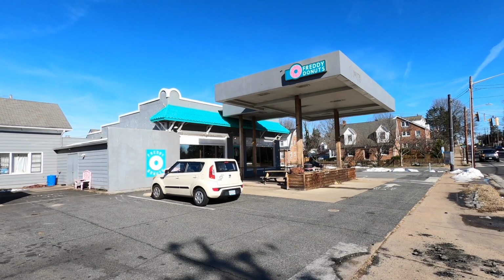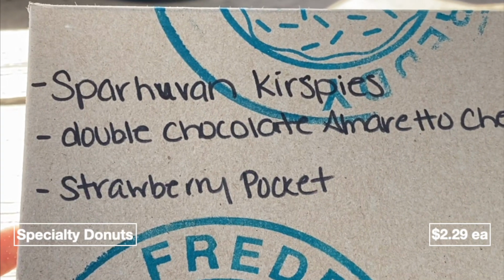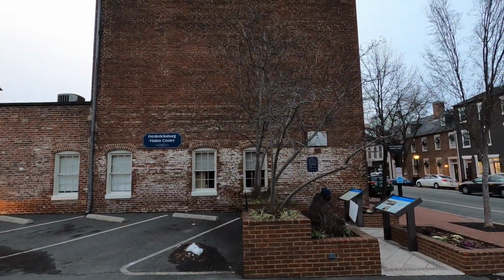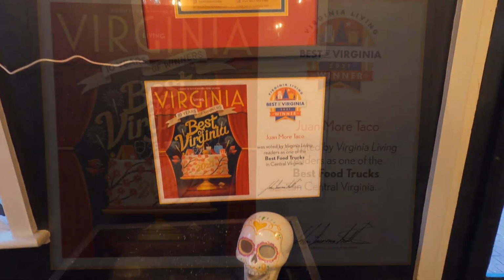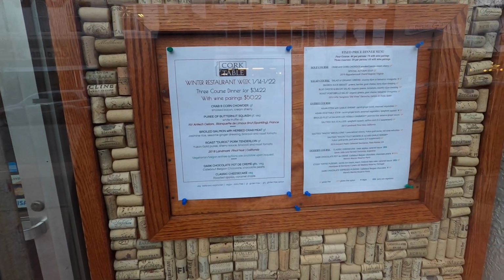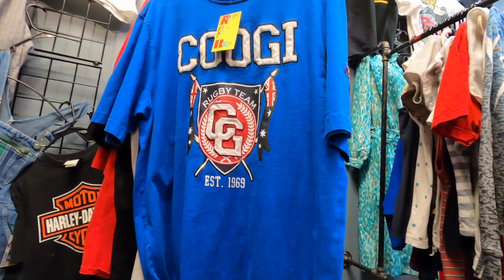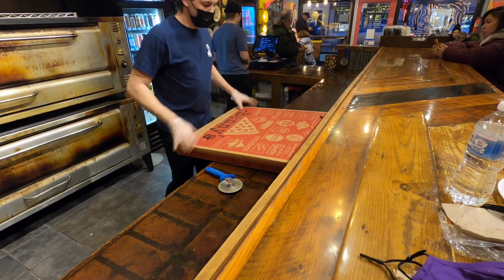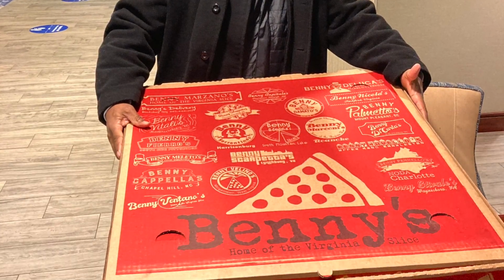Things To Do In Fredericksburg VA: Benny's Pizza | Freddy Donuts | Juan More Taco | Re_Incorporated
In this video, we're off our couch in Fredericksburg, VA.  About 90 minutes from Washington D.C.!  This time we're heading to take a quick peek at the Historic downtown area.  We head to Freddy Donuts to try the Golden Girls Specialty Donuts.  We try delicious Birria Tacos at Juan More Taco.  London heads to The Card Cellar and tries to not buy up the whole store.  We kick it old school at Re_Incorporated where they sell environmentally sustainable clothing and other vintage merchandise.  Then we head to Benny Vitali's Pizza to pick up a gigantic Pizza!

NEW!!!

If you're a content creator check it out too!

Chapters
0:00 Opening
0:41 Freddy Donuts
3:09 Quick look at Caroline St
4:09 The Card Cellar
5:11 Juan More Taco
6:20 The Galleria
7:26 Re_Incorporated
9:00 Benny Vitali's Pizza
11:30 Outro

Opening Barrel Video by cottonbro from Pexels

If you like the Music check out Epidemic Sounds here’s our referral
(We get a free month if you sign up, Lol!)

Mascara by Salino
Baby Girl (Instrumental Version) by El Neon
Would If I Could by the New Fools
Odi by Xack
Have to Dance by Cushy
Wear The Crown by Pure Indigo